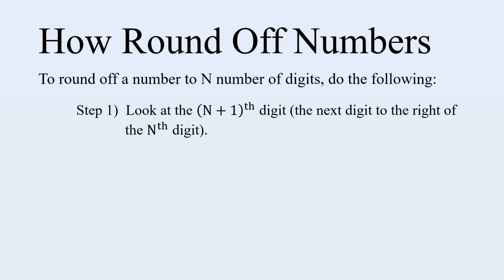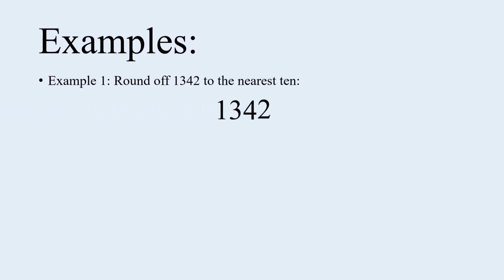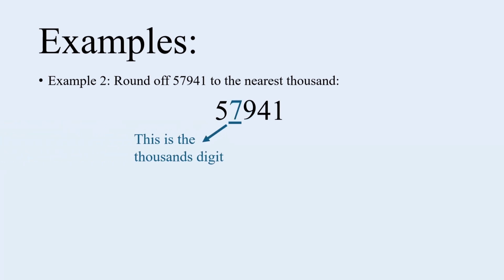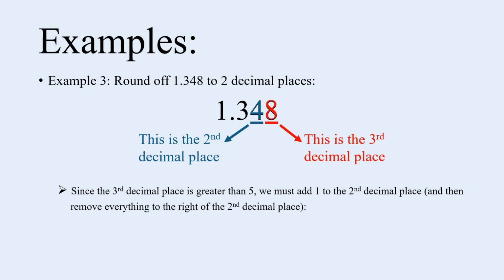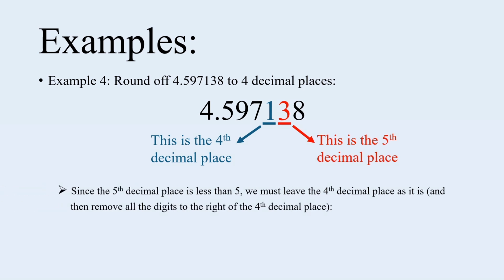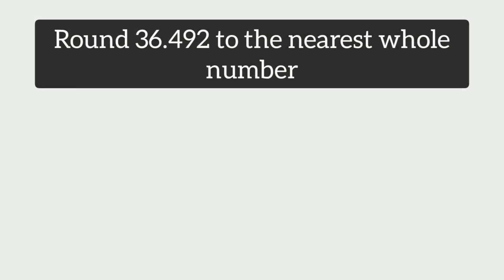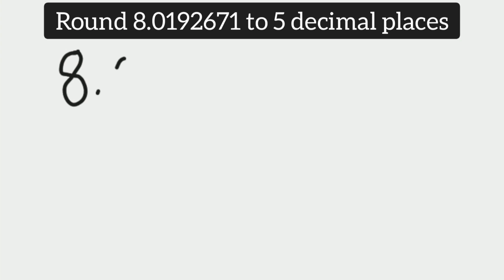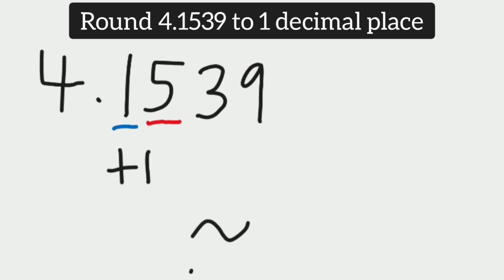Learn How To Round Off A Number in under 7 minutes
In this video I will teach you how to round off a number. This includes rounding off number to the nearest thousand, hundred, ten etc. This also includes rounding off numbers to 2 decimal places, 3 decimal places, 4 decimal places, etc.

Chapters:
00:00 - How to round off a number
00:50 - Examples
04:06 - More Examples